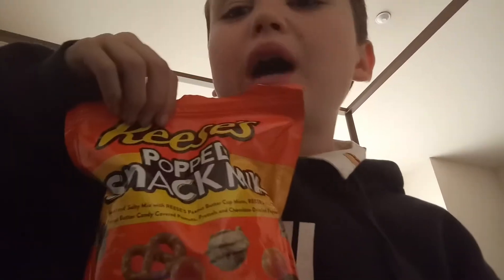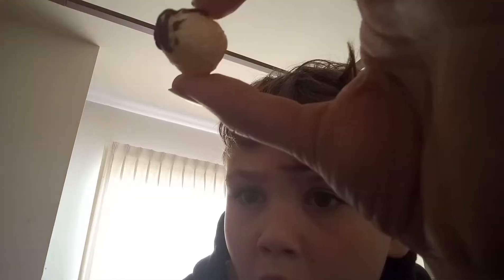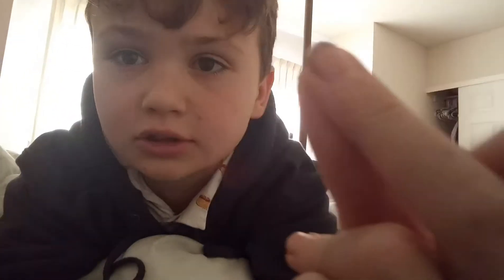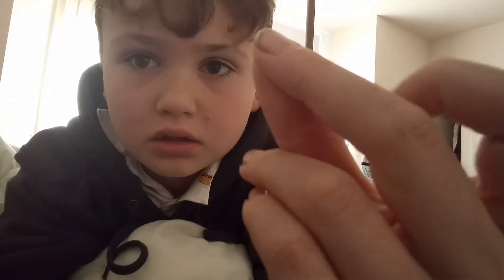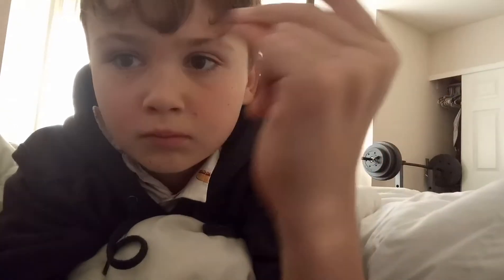Infinity FOOD!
This is super cool. And by the way how arw u im doing fine thanks for asking i are so polite.